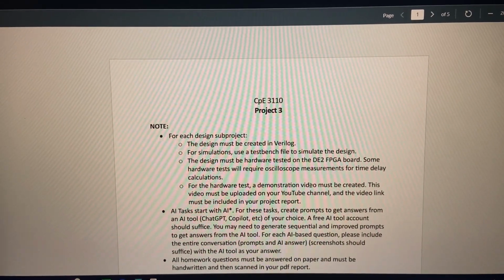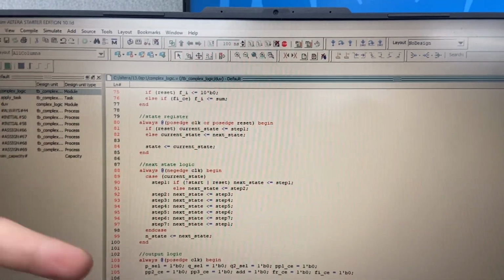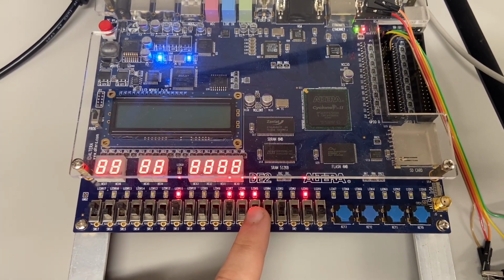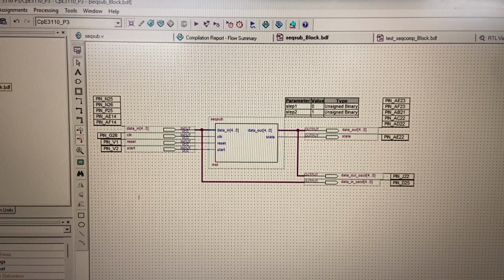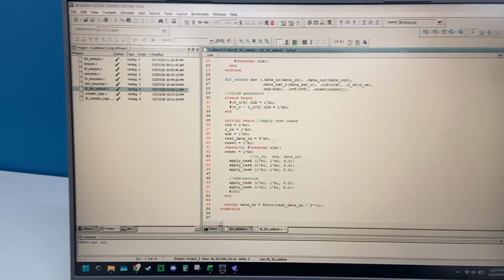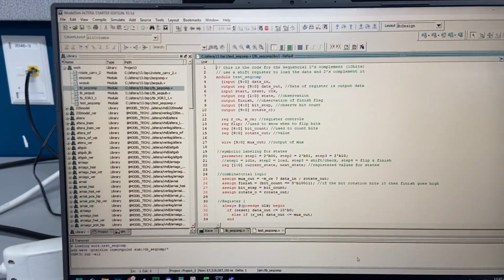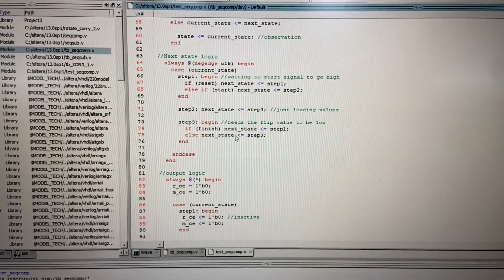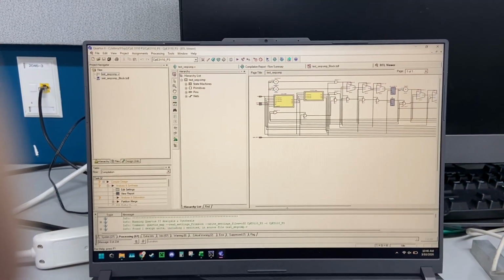CpE 3110 Project 3 Lab Testing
This is hardware testing for project 3 for CpE 3110. It consists of 4 circuits and is FSM heavy